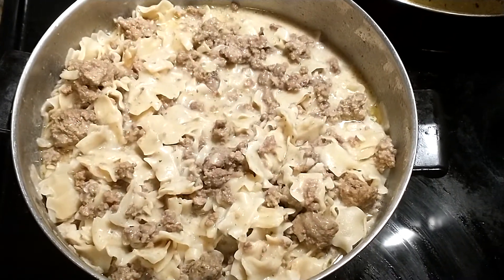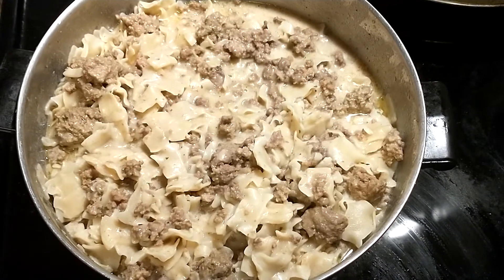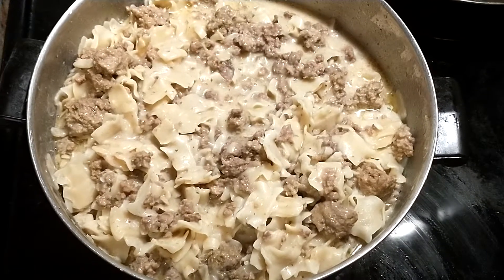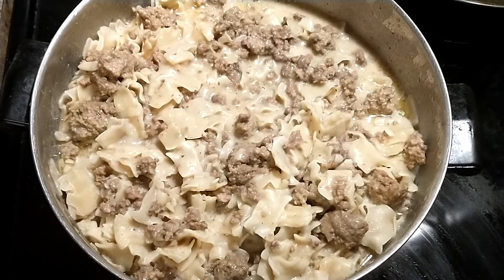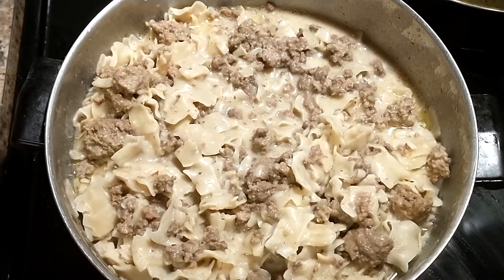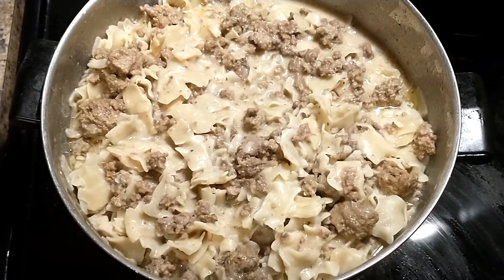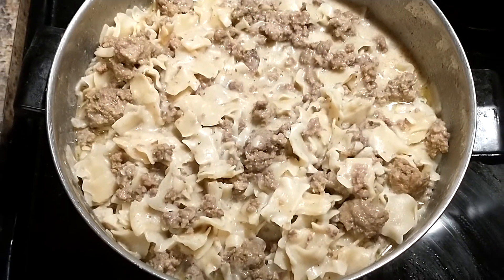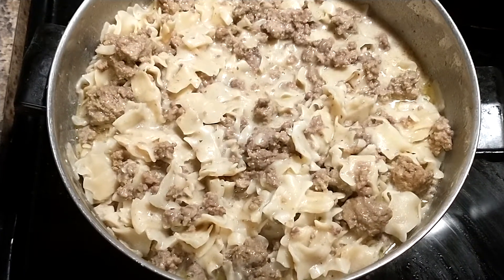BEEF STROGANOFF HAMBURGER HELPER!